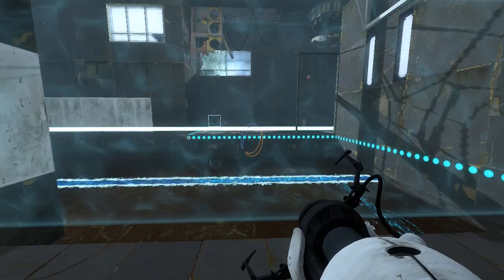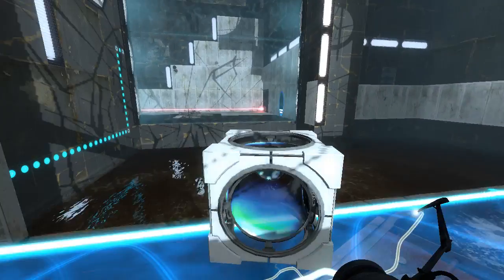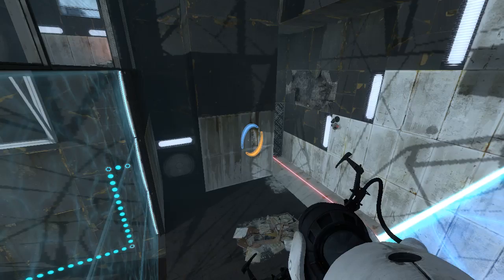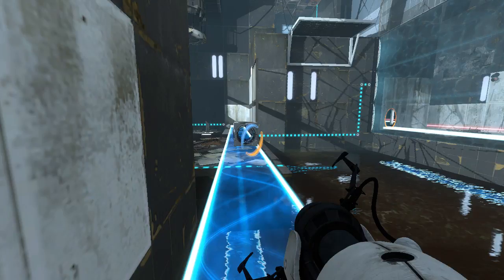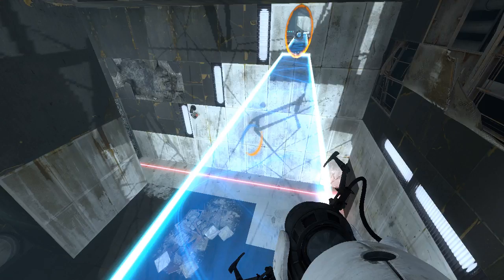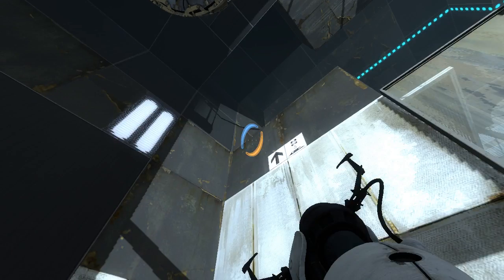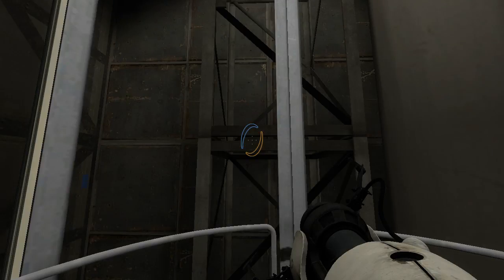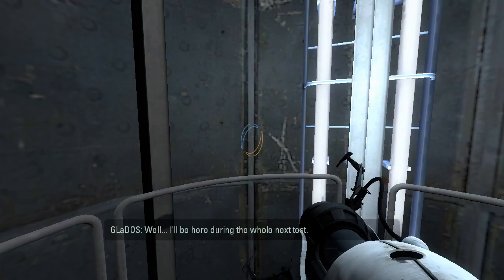Portal 2 PeTI - "Laser Flings" by Tmast98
Retro playthrough. Did I mention I love fizzler puzzles?